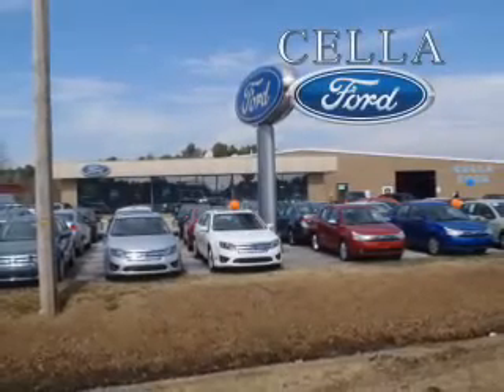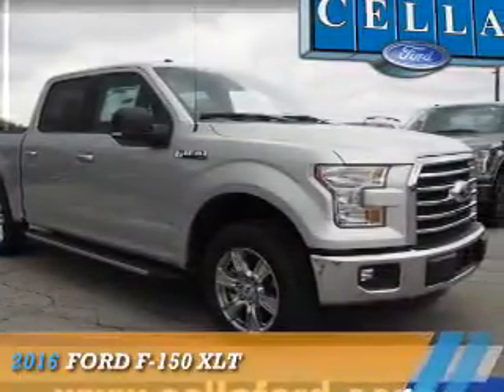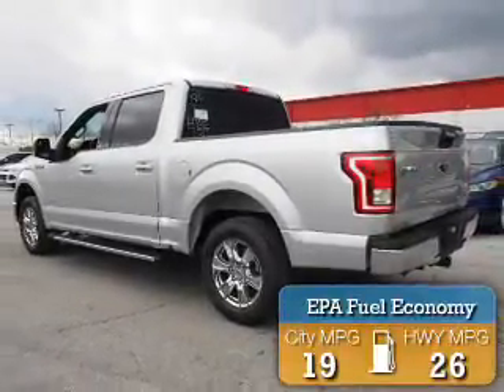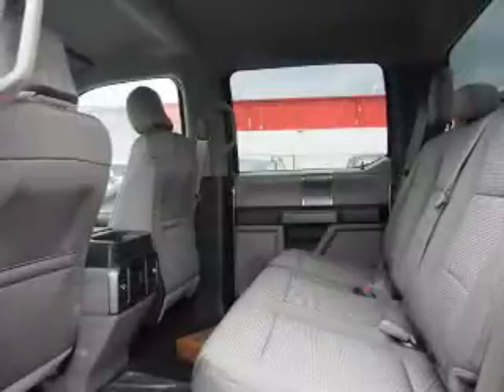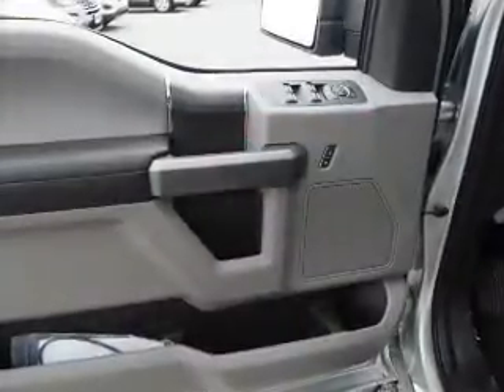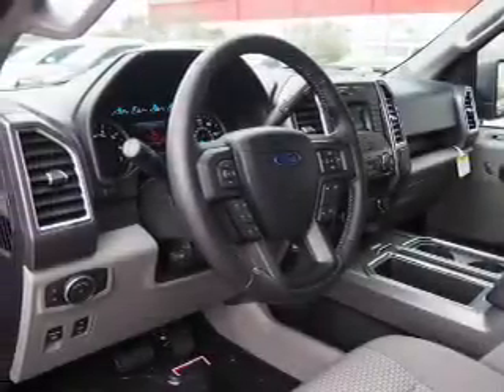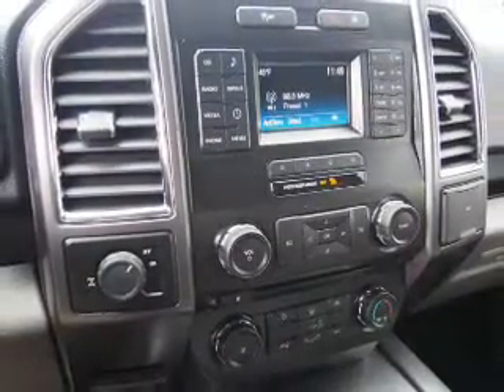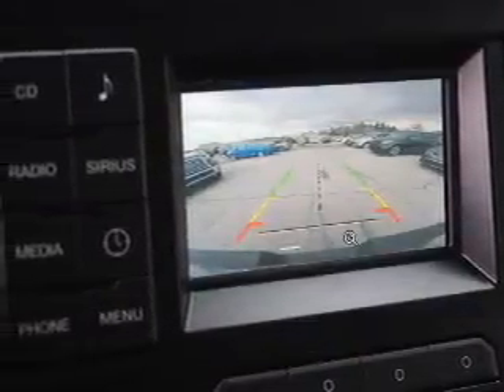2016 Ford F-150 T3079 - New Bern NC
Year: 2016
Make: Ford
Model: F-150
Trim: XLT
Engine: 2.7 liter 6 Cylindercylinder 2WD
Transmission: Shiftable Automatic
Color:
Mileage: 0
Address:
VIN:1FTEW1CPXGFA67585